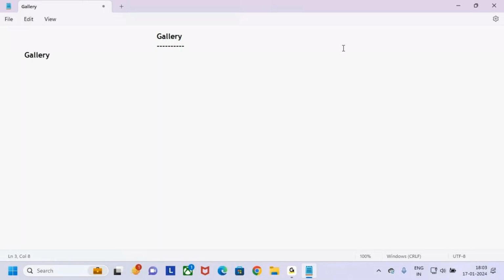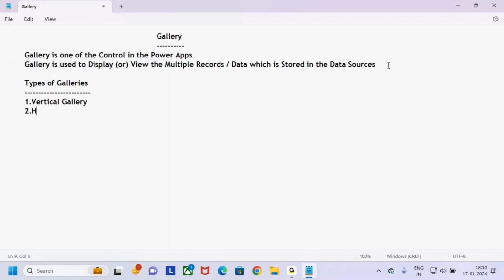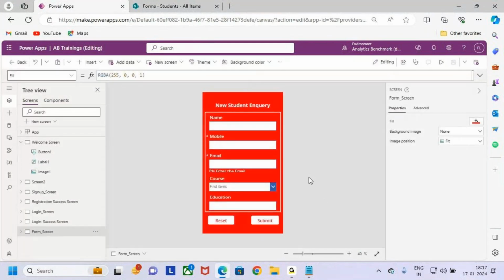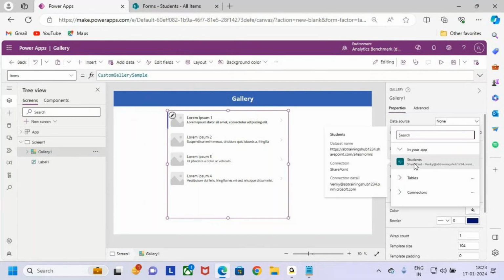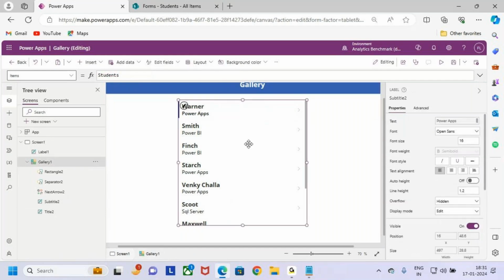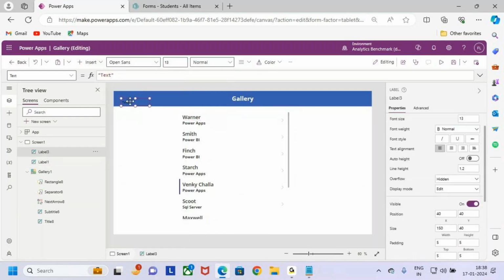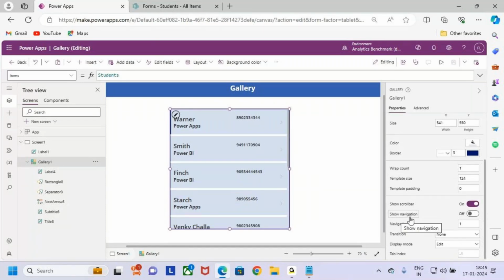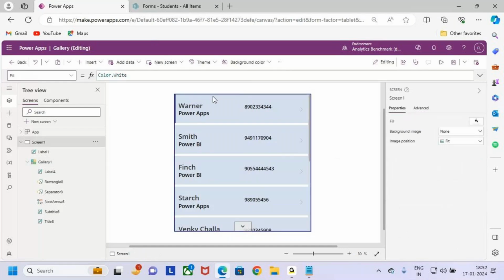Introduction to Gallery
Gallery
 Gallery is one of the Control in Power Apps

 Gallery is used to Display (or) View the Multiple Records (or) the Data Stored in the Data Sources

 Types of Galleries
 1.Vertical Gallery
 2.Horizontal Gallery
 3.Blank Vertical Gallery
 4.Blank Horizontal Gallery
 5.Flexible Height Gallery
 6.Blank Flexible Height Gallery